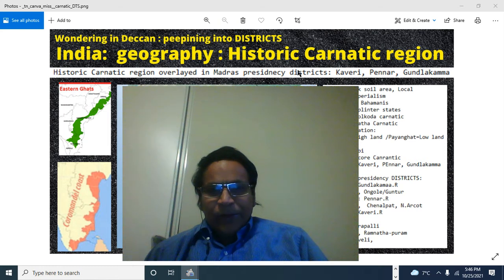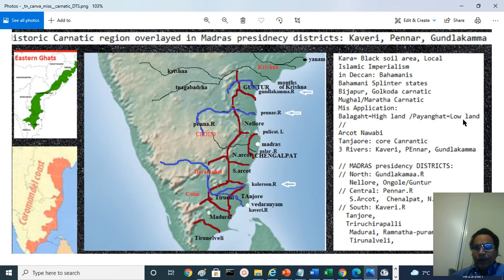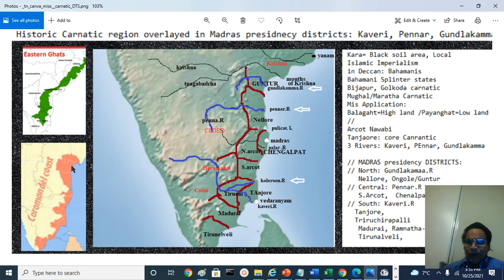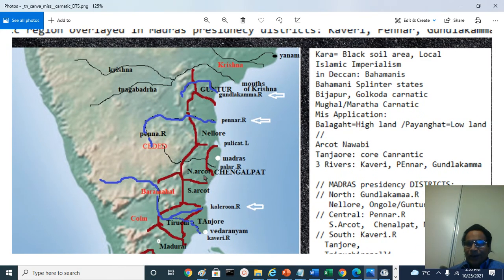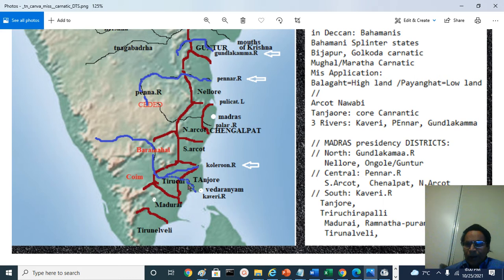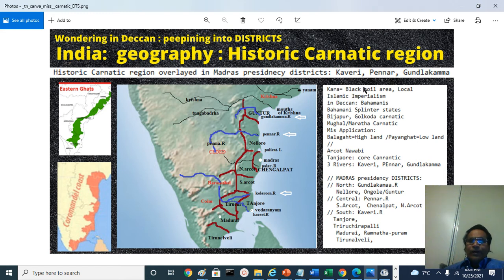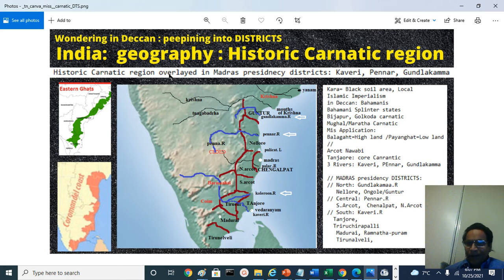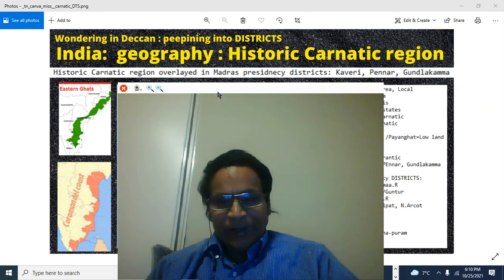INDIA District : Historic Carnatic region | Karnatic| Tamil Nadu|Thanjore Thanjavuru : Jay Reddy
I will discuss overlayed British Madras Presidency districs ove historic Tanjavuru area, Carnatic region of Coastal Tamil nadu.

/.. credits../
Pics, images, maps, icons CREDIT to:
Wiki pages, google search, Karl J .Schmidt -Atlas ; Joseph Schwartzberg- Atlas , and World history at KMLA
Voice of India- (Ram Swarup, K. Elst, Sita Ram Goel) publications  :